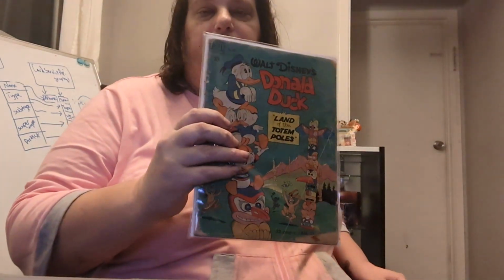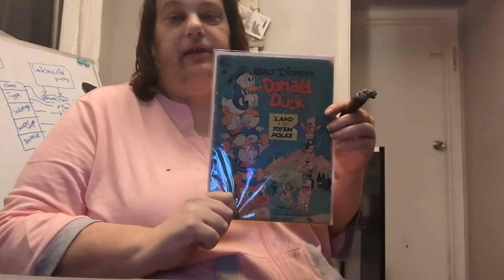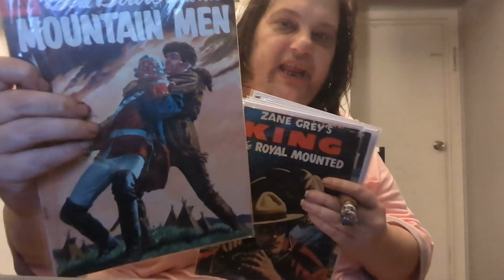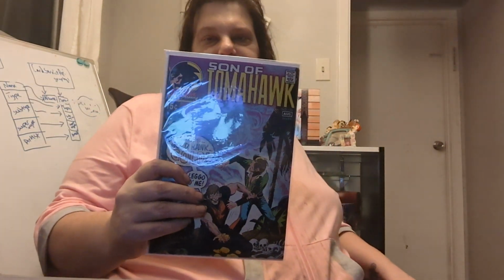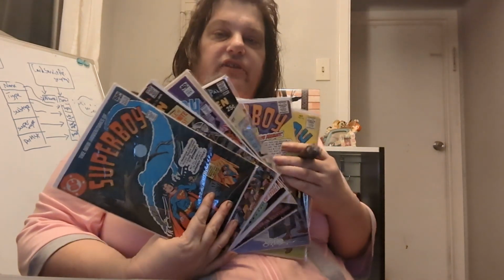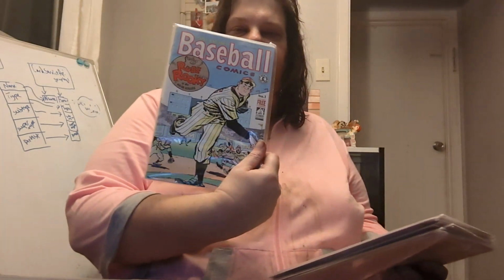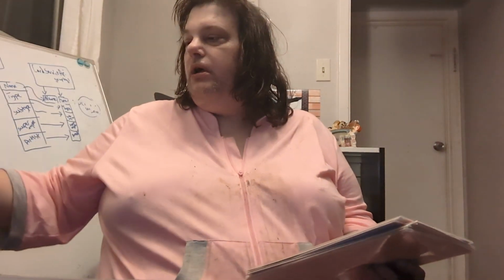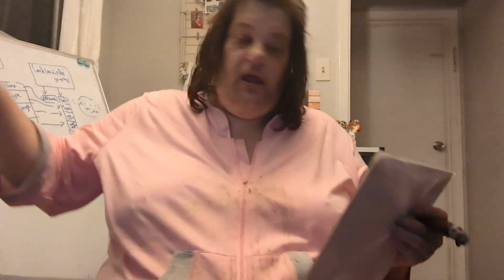collectors corner third collection